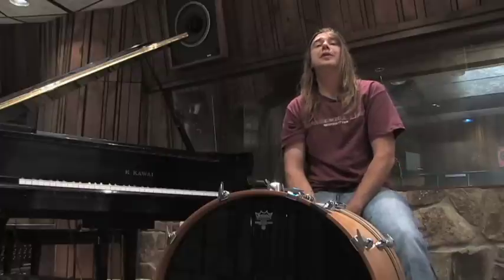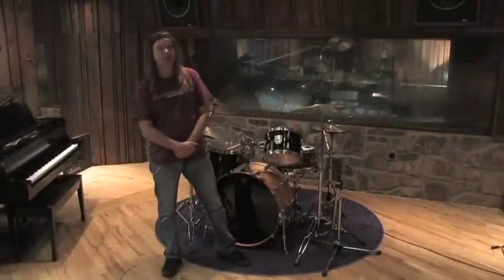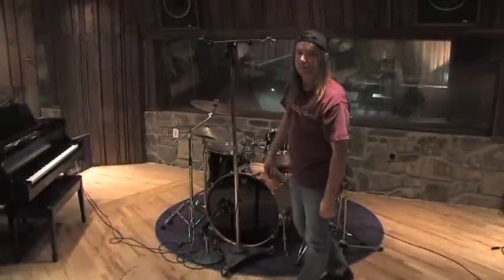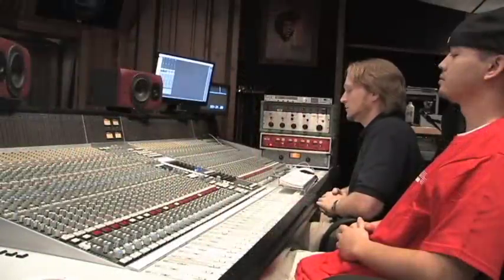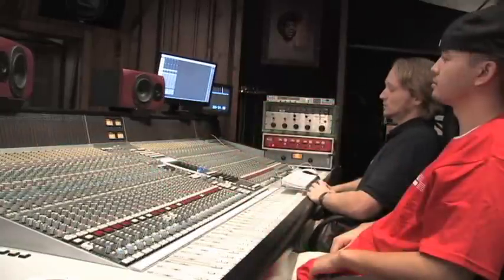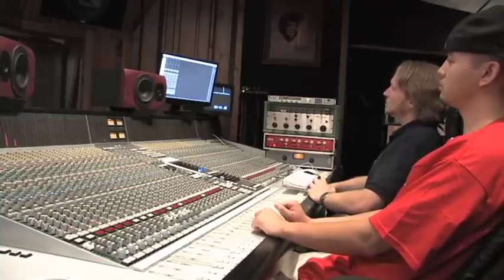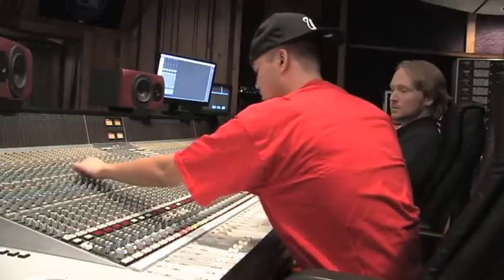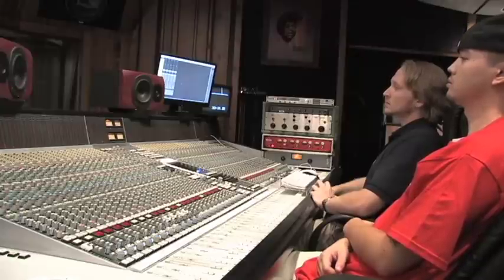Drum Micing 101 at Omega Studios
Omega Studios' School instructor and Engineer Scotty O'Toole shows you how to get a great drum sound with a minimal mic'ing arrangement.